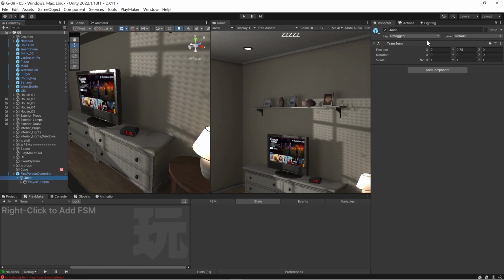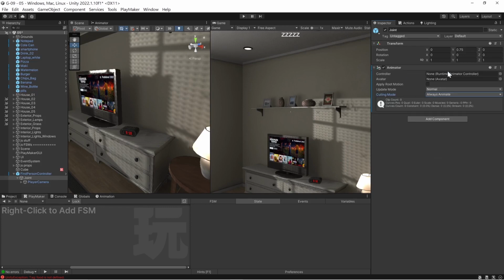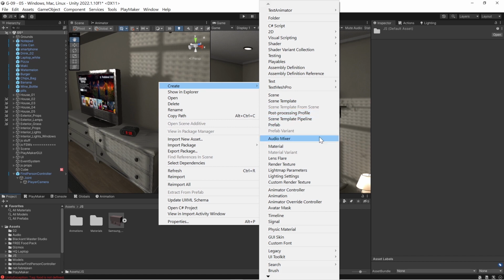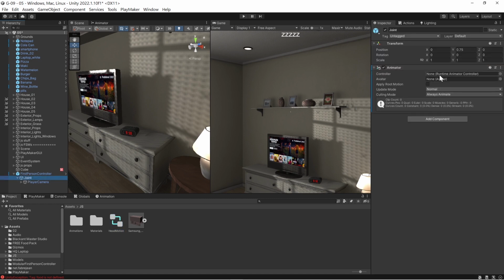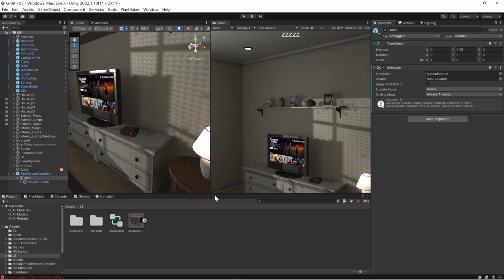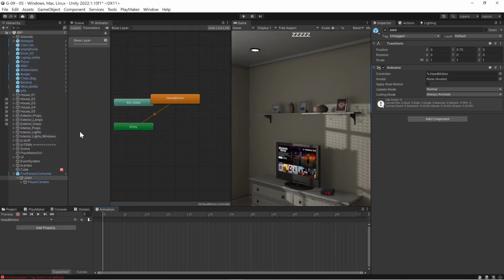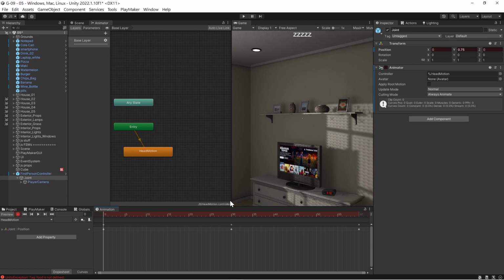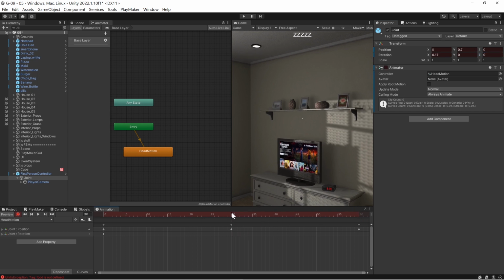Unity Playmaker tutorial for beginners - Organic camera motion!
Can a total beginner add an effect in 5mins that makes it look great? Maybe not triple A, but certainly refined and eye catching!
The upcomming game Unloaded's realisim blew me away. Beyond the Unreal quality - the thing that makes this stand above all is the organic camera motion versus the perfectly horizonally-locked perpective that MOST game display. Lets Dive in!

Square One Tutorials